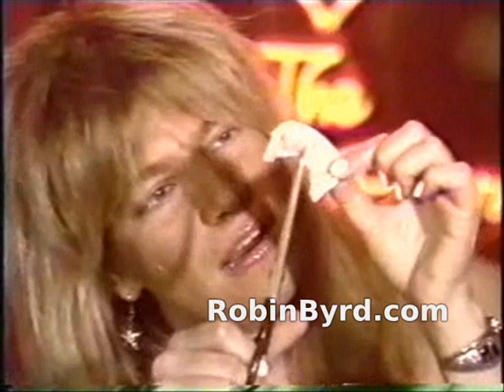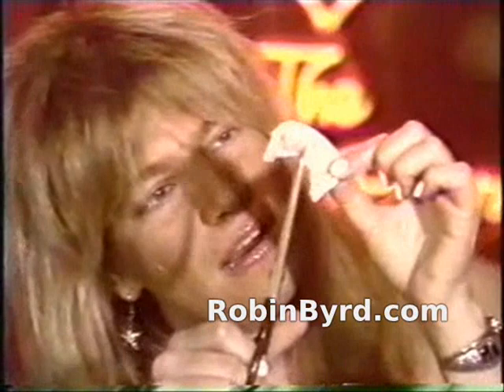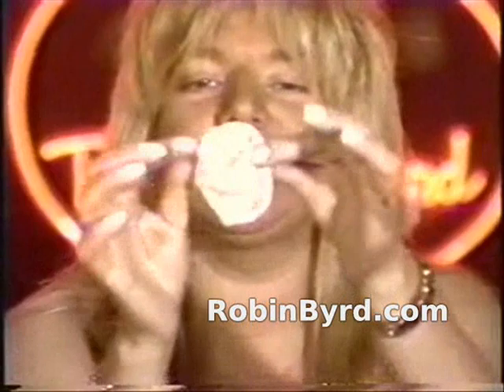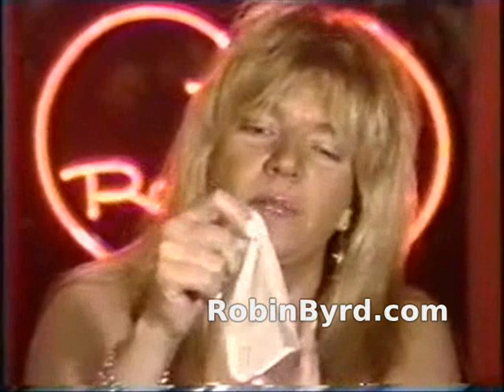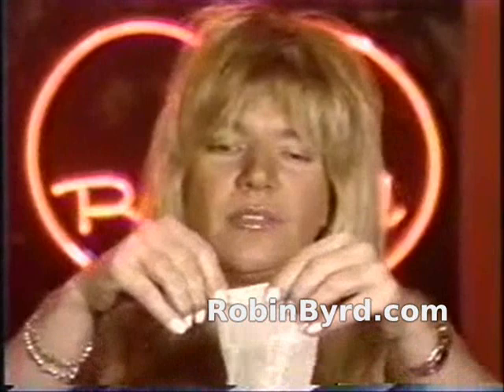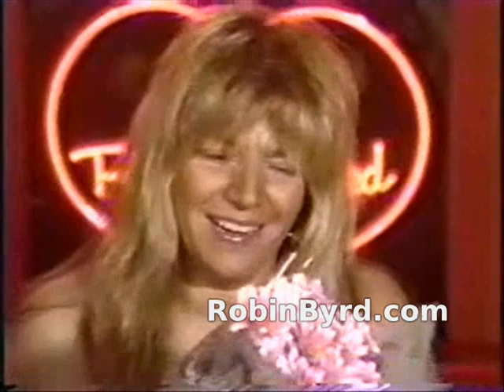Robin's Safe Sex Lesson - Dental Dam Use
Robin Byrd has promoted safe sex practices on her cable show and in public appearances for decades.  This short piece was presented as part of her NYC cable show.